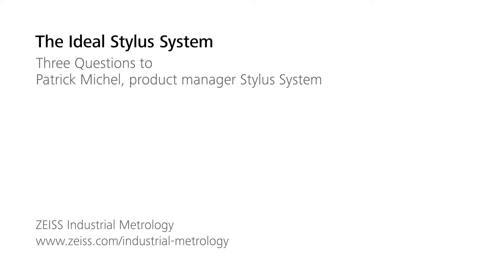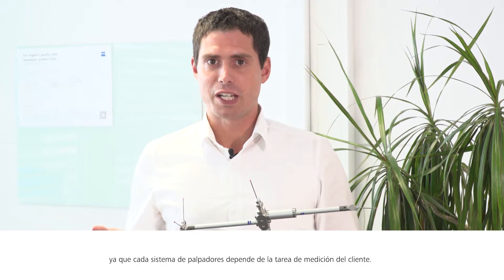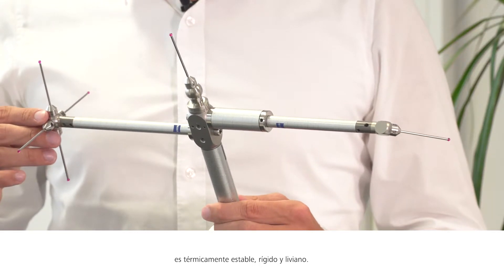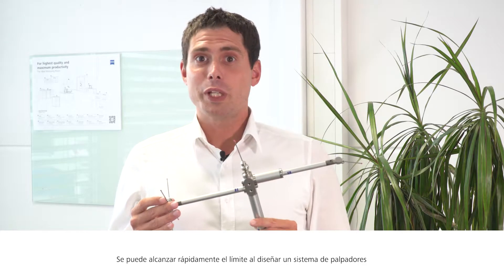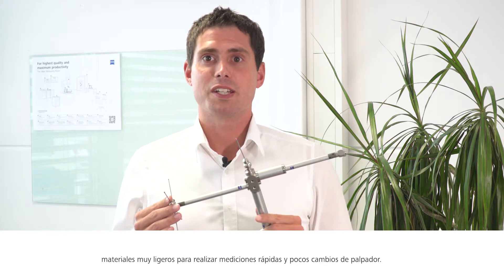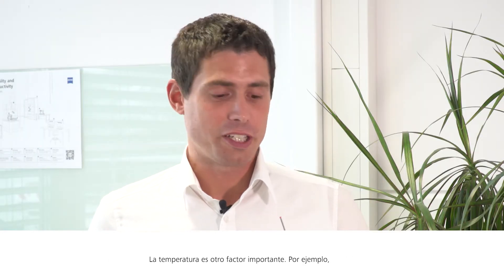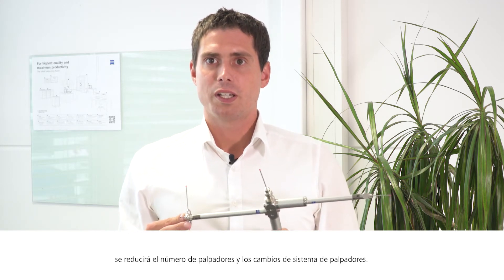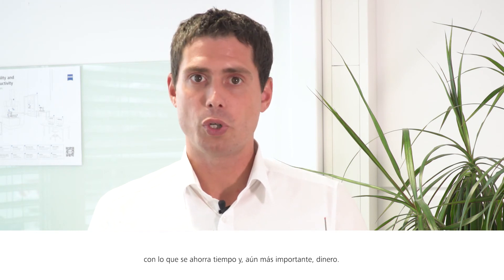El sistema ideal de palpadores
Tres preguntas a Patrick Michel, Product Manager de Sistemas de Palpadores.